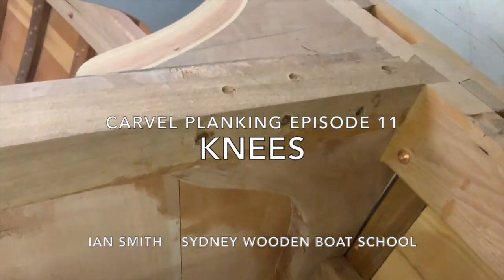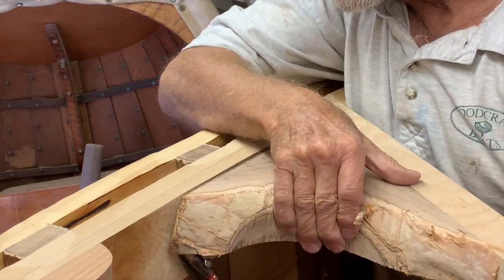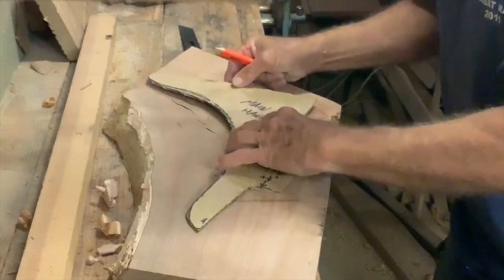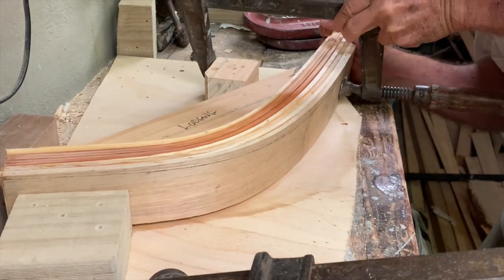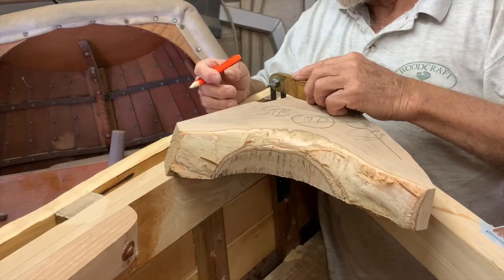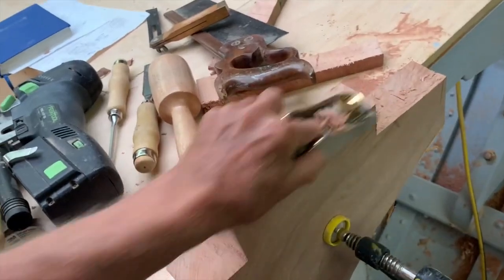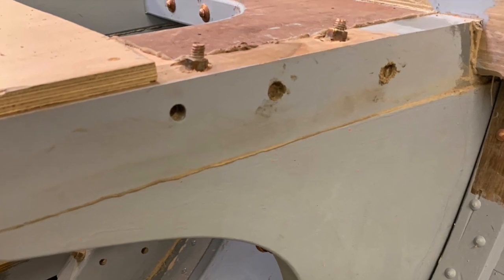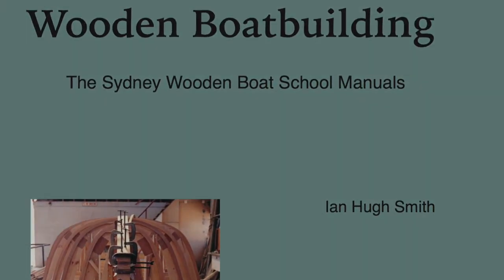Carvel Planking Ep11: Knees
In this episode Ian Smith of the Sydney Wooden Boat School shows how he fitted knees to his 24' gaff sloop new build. Both natural crooks with curved grain of Tea Tree and laminated knees were used. Ian shows the tricks of 50 years of building and teaching wooden boatbuilding. All the other episodes are available @SmithysBoatshed